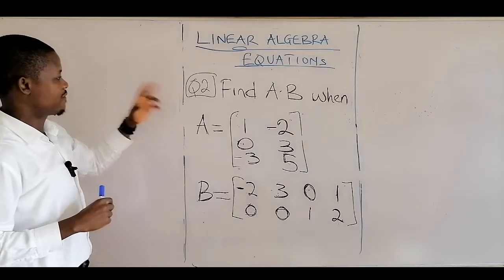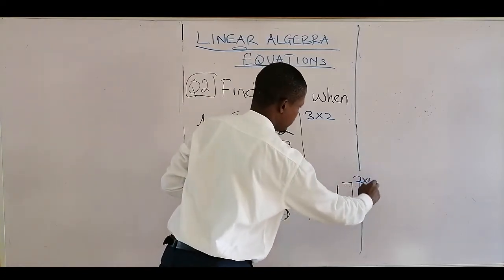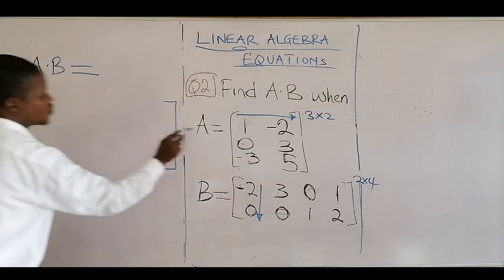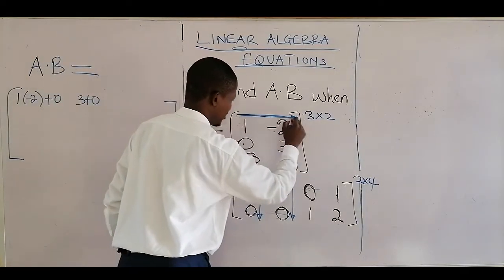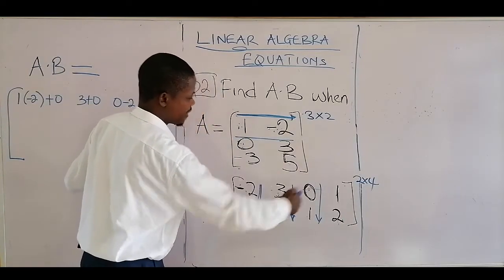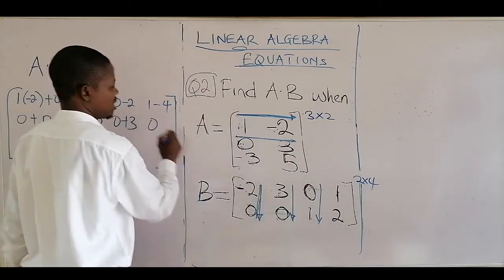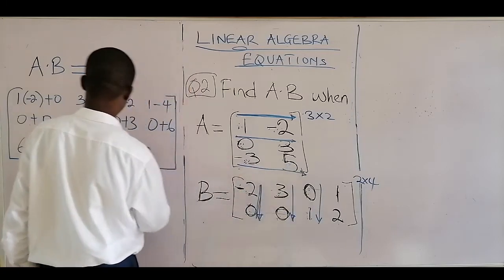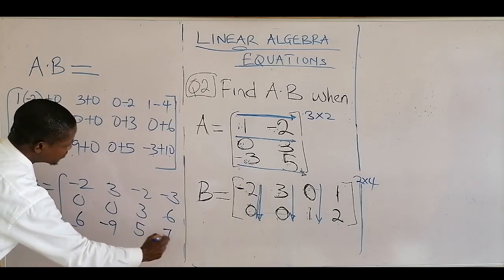How to Multiply 3x2 and 2x4 Matrices | Engineering Math| Linear Algebra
In this video, you'll master how to multiply a 3×2 matrix with a 2×4 matrix using a simple, clear, and structured approach. Whether you're a high school student, university learner, or brushing up for exams, this guide breaks it down for you!

✅ Perfect for:
- Linear Algebra students
- Engineering & Data Science beginners
- Math enthusiasts and exam prep

🔍 Topics Covered:
- Row-by-column multiplication
- Final answer format

Need one-on-one math help? Reach out via the email in the description!